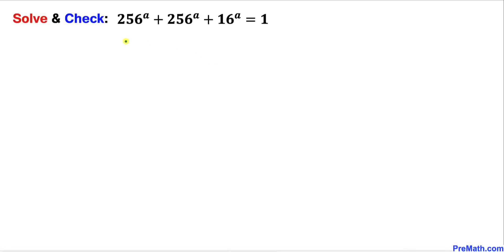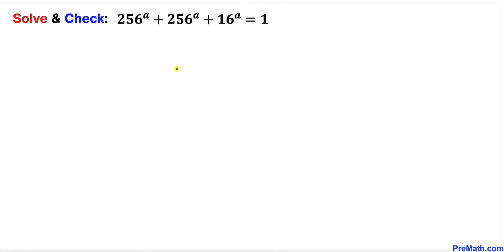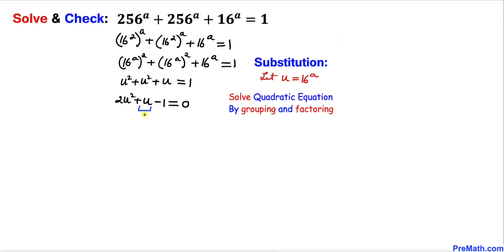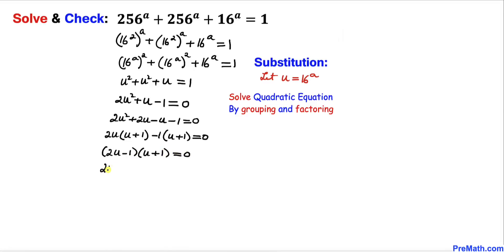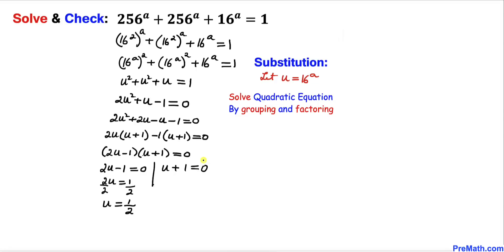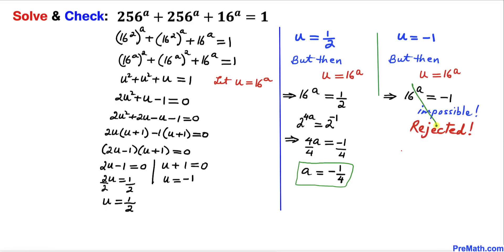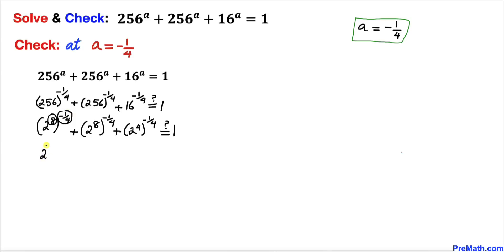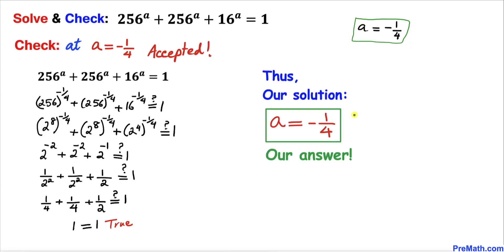Olympiad Mathematics | Solve and Check 256^a +256^a +16^a=1 | Math Olympiad Training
Can you solve this given exponential equation for a? 256^a +256^a +16^a=1. Also check the answer for any extraneous solution.

blackpenredpen
math olympics
olympiad exam
math olympiada
British Math Olympiad
olympics math
olympics mathematics
Number Theory
mathcounts
math at work
exponential equation
pre math
Olympiad Mathematics
Solve and Check 256^a +256^a +16^a=1
imo
Competitive Exams
Competitive Exam